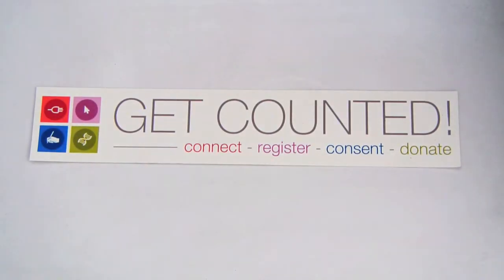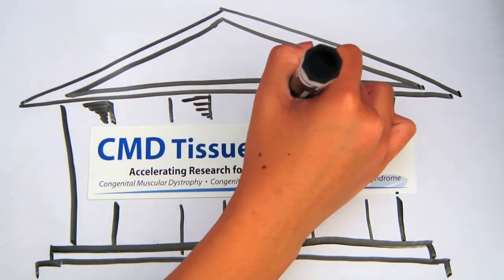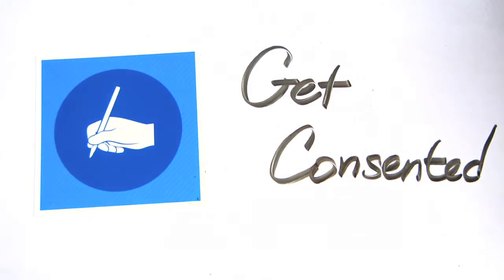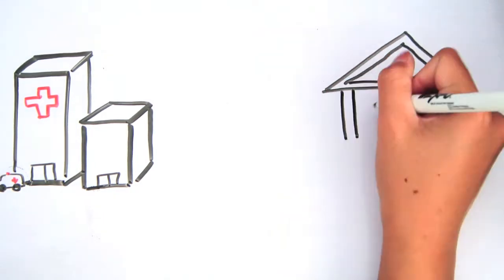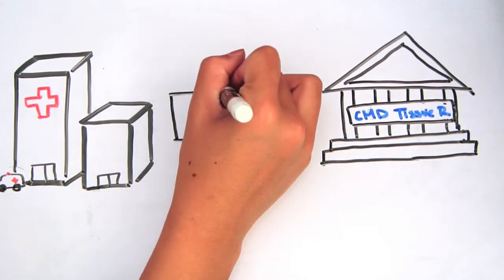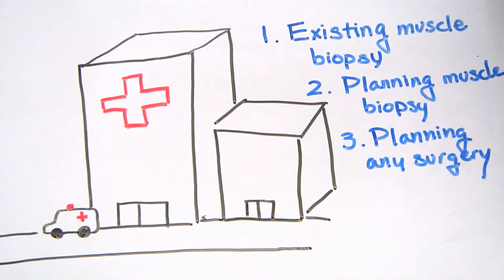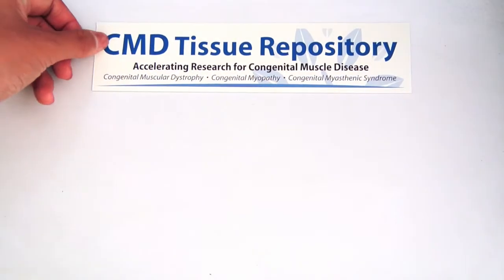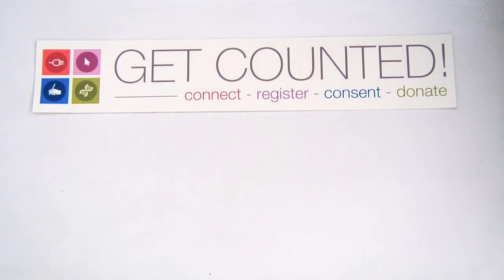Get Consented: CMD Tissue Repository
If you have had a muscle biopsy, are planning to have a muscle biopsy, or are planning to undergo surgery consider making a lasting contribution to the CMD Tissue Repository. We need you to consent to have your muscle tissue shared with the CMD Tissue Repository.

Contact Stacy Cossette, CMD Tissue Repository manager, at to get started today!

Created by: Jessica Chen and Scott Wong